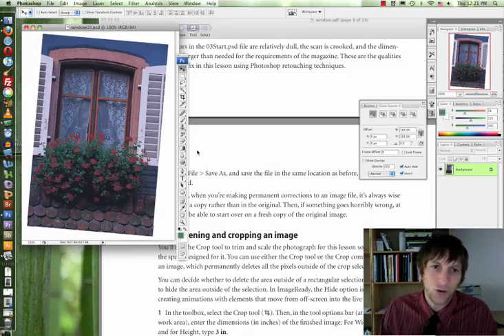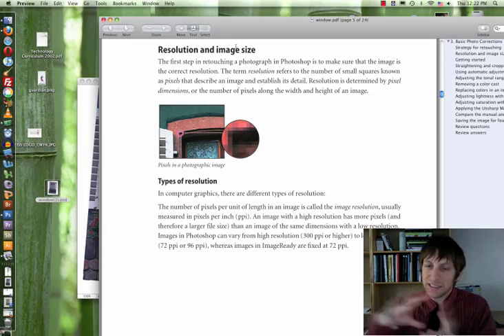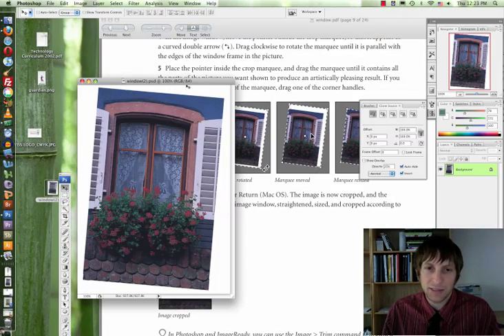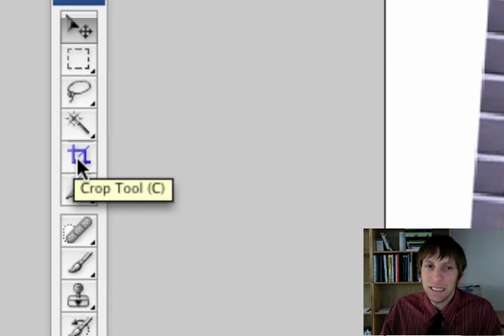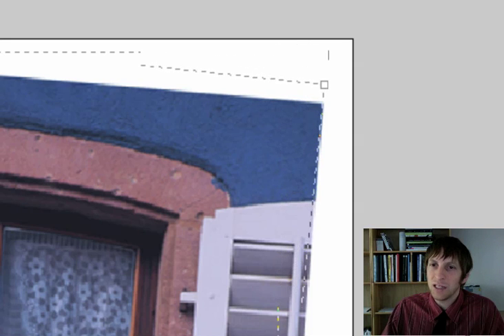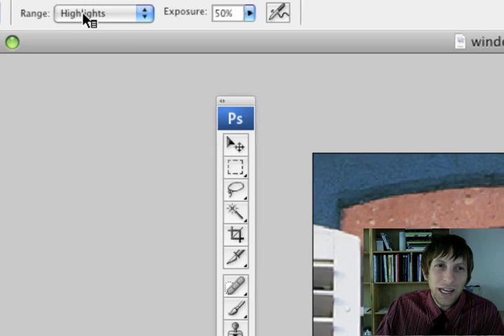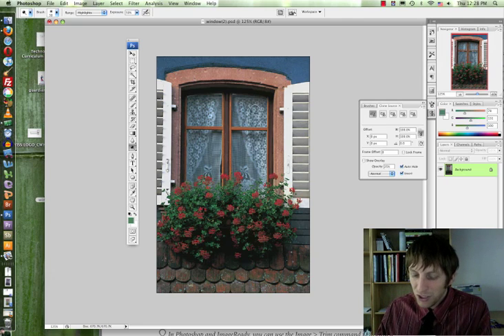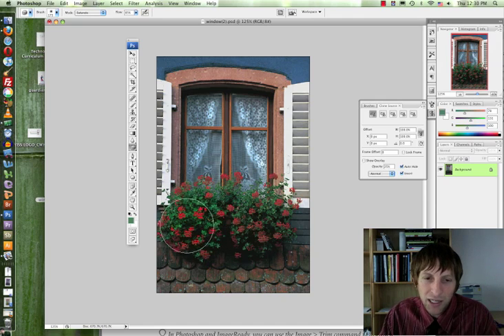Photoshop Window Tutorial "Classroom in a Book" 1/2